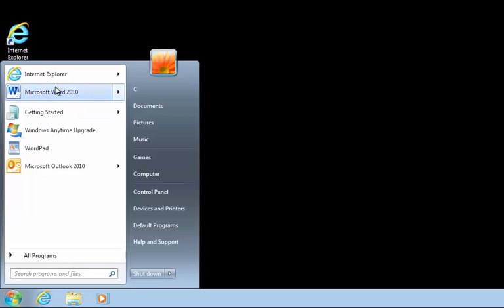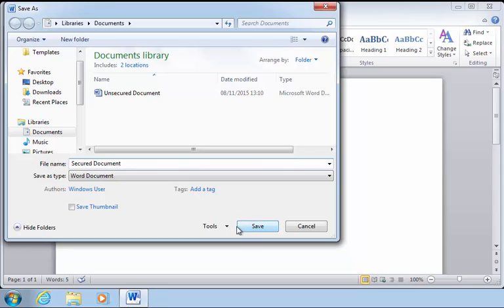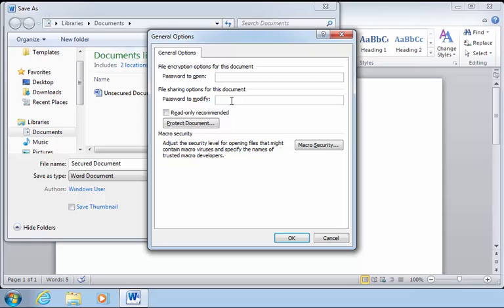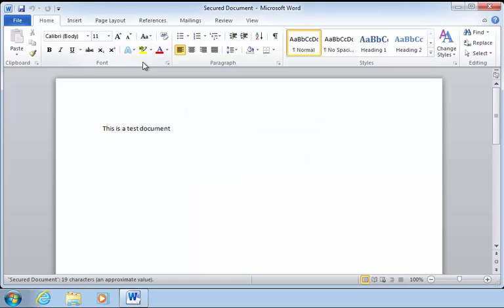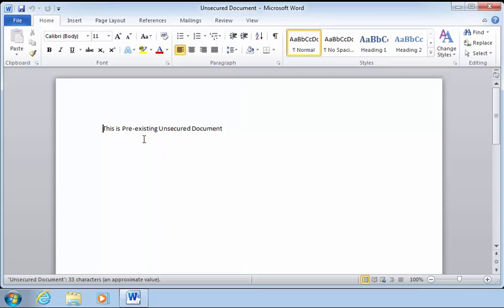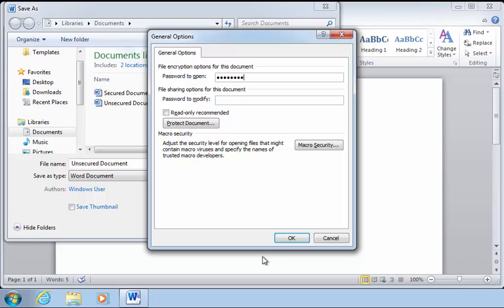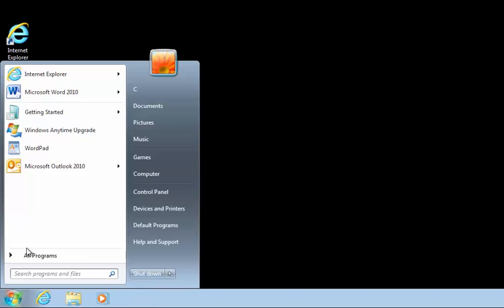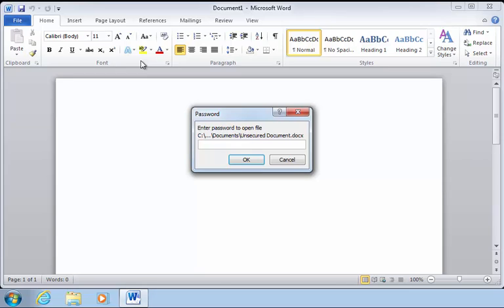Password Protect Office 2010 Documents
How to password protect Word Excel Documents, Handy if you are saving to a USB Stick or to the Cloud